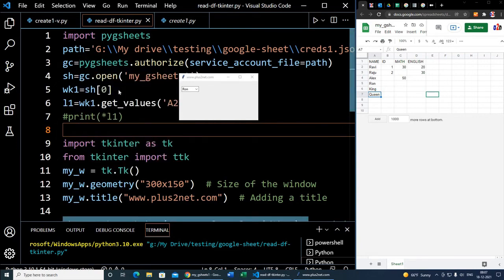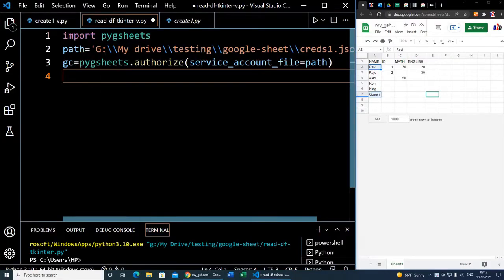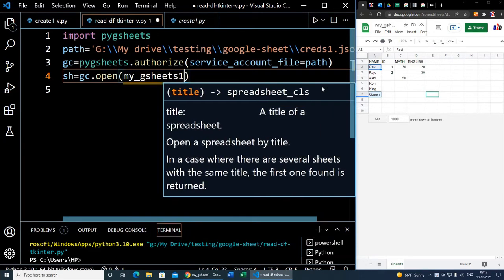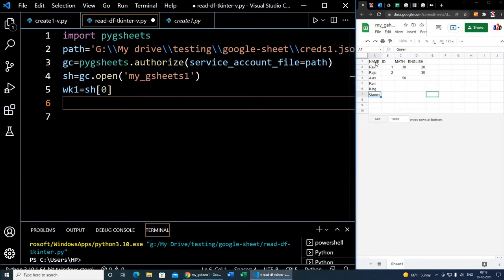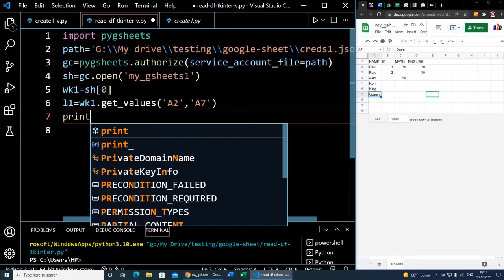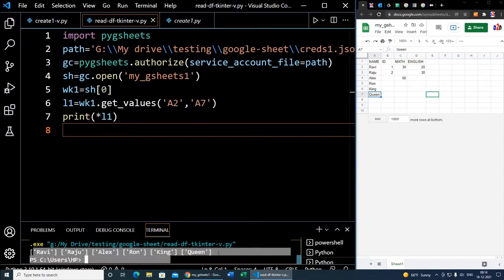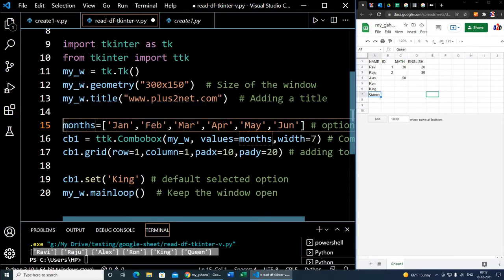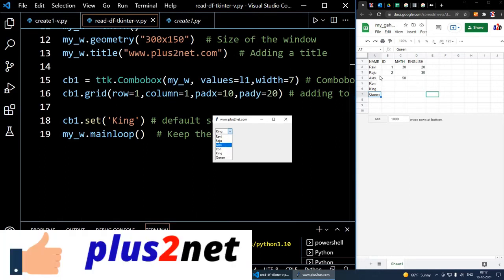Tkinter Combobox with options taken from Google sheet using pygsheets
02:52 Linking data collected from Google sheet to ttk Combobox

We can collect column data ( over a range ) from Google sheet and populate one Combobox. These options from the google sheet we can collect as list and then add them as option to Combobox.
Source code of Linking google sheets to Combobox